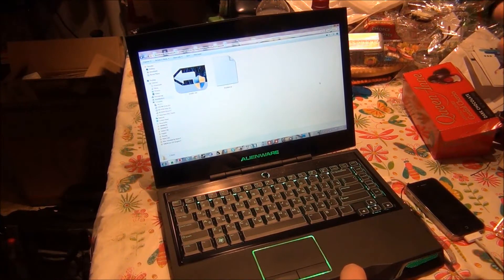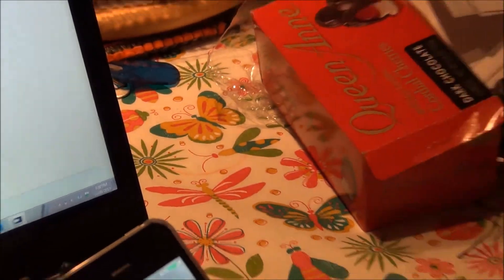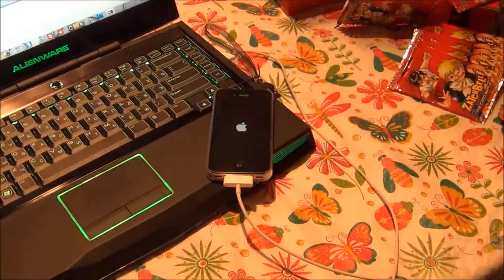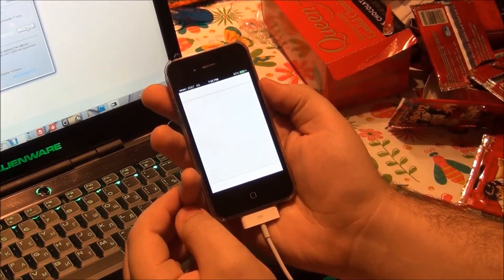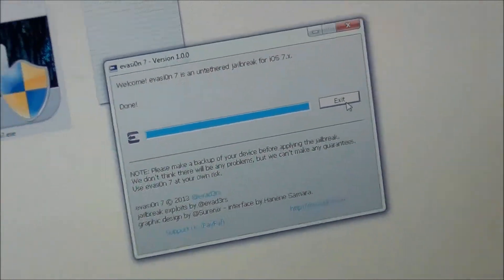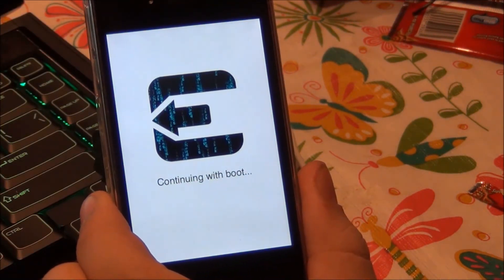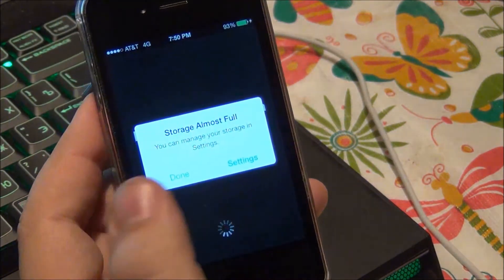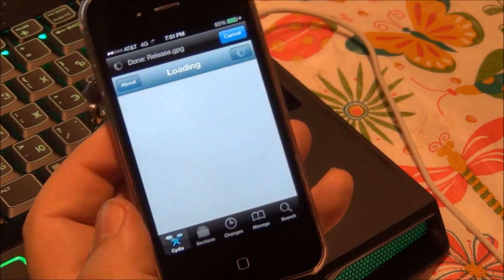Jailbreak iOS 7.0.4 iPhone 5S, 5C, 5, 4S, 4, iPad Air, iPad Mini R, & iPod Touch 5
Not Responsible for Jailbreaks

IMPORTANT: If you OTA updated your device, back it up in iTunes and make a FULL restore before applying evasi0n7.

Troubleshooting BOOT LOOP Fix

Connect your iPhone to your computer.
Turn iPhone off.
Start iTunes.
Hold Power and Home buttons together for 10 seconds or so.
Release Power button but keep holding the Home button until your computer recognizes a new USB device.
iTunes will now recognize your iPhone restore now follow the tutorial.